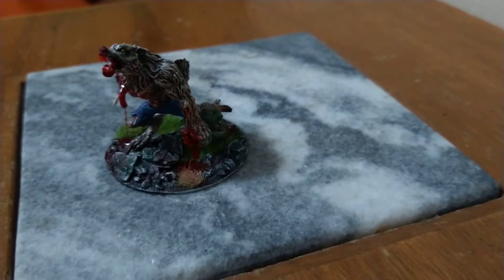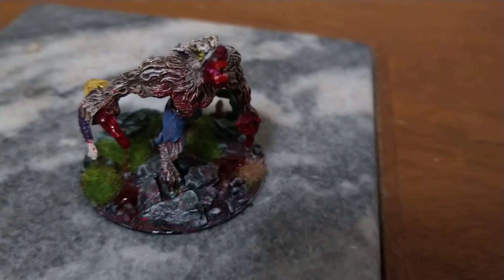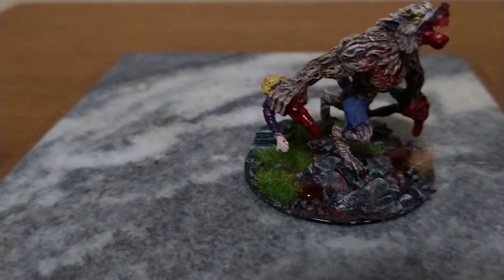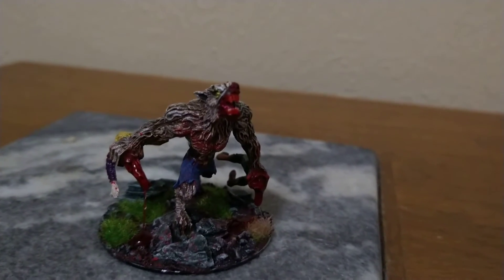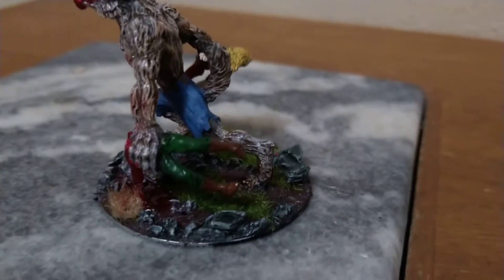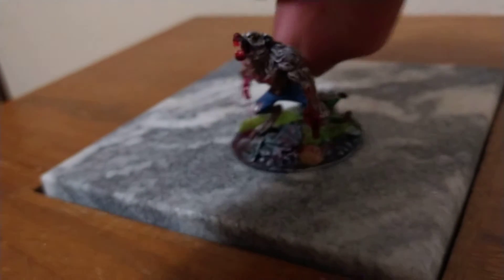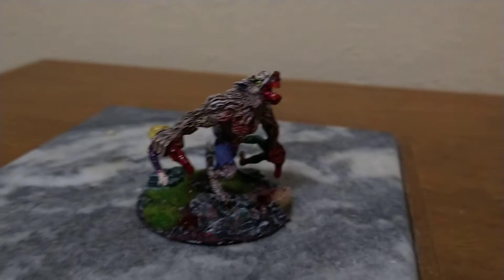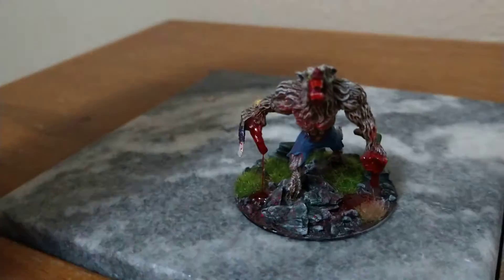the best werewolf miniatures for d&d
homemade base for miniature